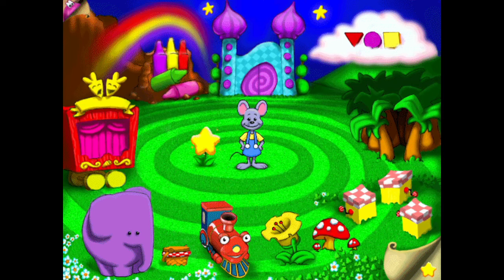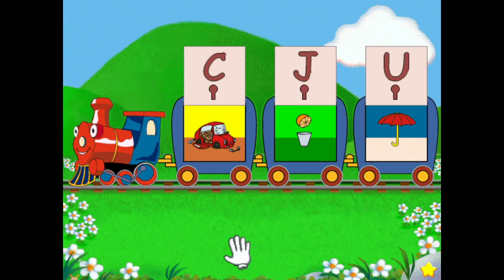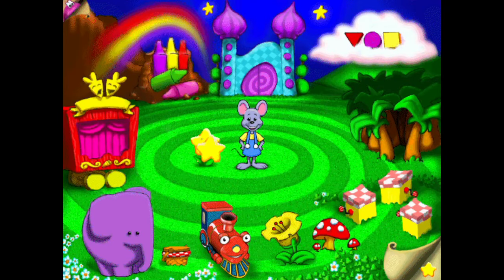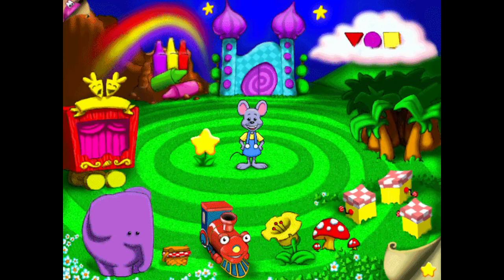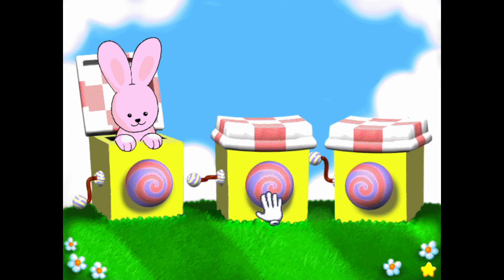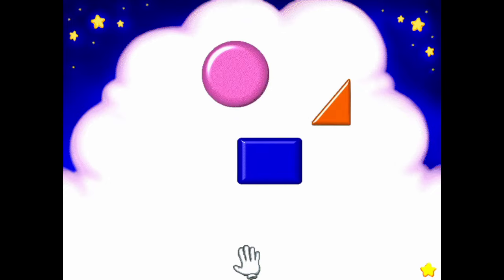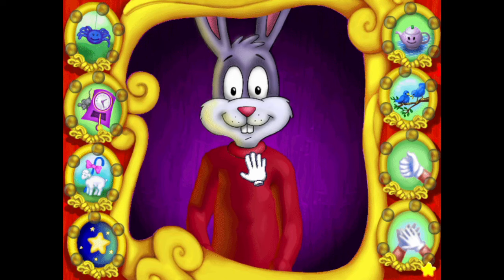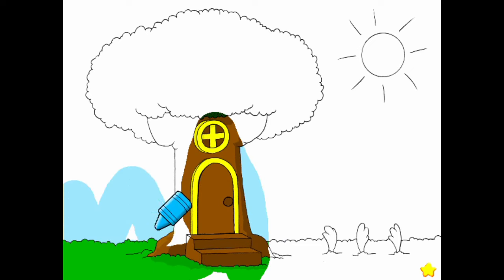Reader Rabbit Toddler Full Gameplay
TIMESTAMPS
0:00 Intro
2:36 Baby Basket Bingo
7:01 Alphabet Express
7:01 Alphabet Express
18:51 Musical Meadow
30:09 Pop and Play Place
36:20 Peek-a-Boo Zoo
38:07 Sky Shapers
42:09 Castle Counting
54:08 Follow-Me Theatre
58:26 Rainbow Rock

Reader Rabbit Toddler is a computer game in The Learning Company's Reader Rabbit series of children's educational games. It was released in 1997. An updated version was implemented on the Reader Rabbit Toddler 2-CD compilation in 2002.

Characters
Reader Rabbit
Mat the Mouse
The Alphabet Train
The Bubble Dragon